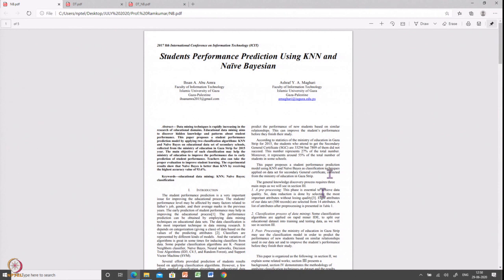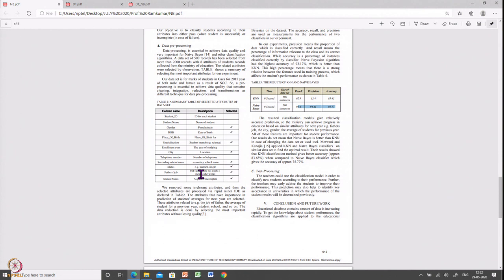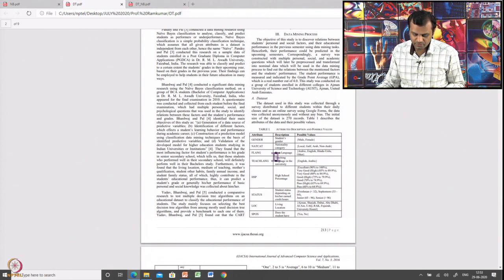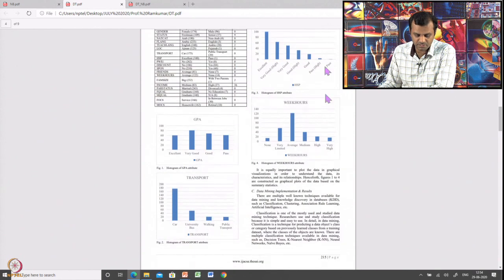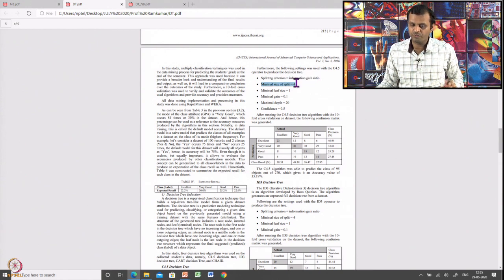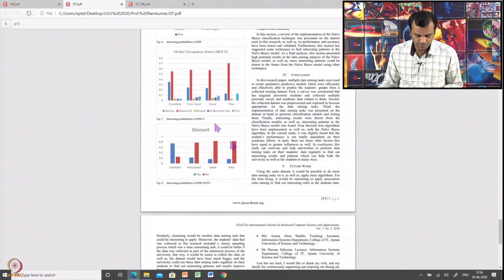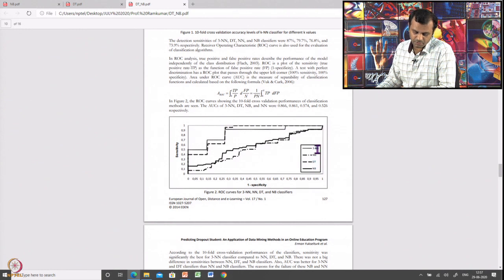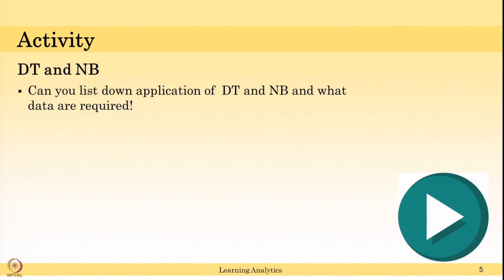Week 9-Lecture 53 : DT, NB - Examples